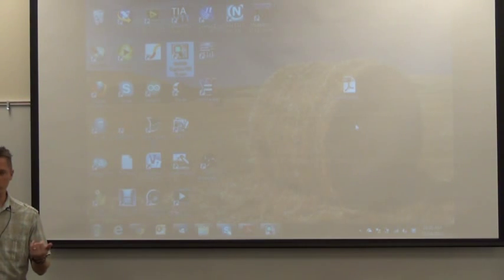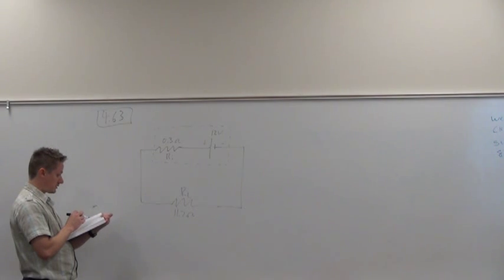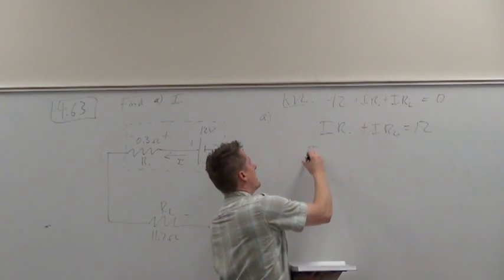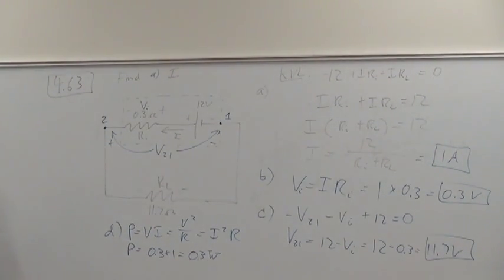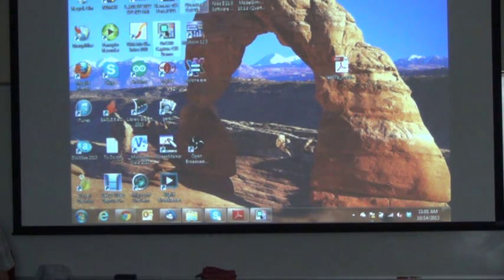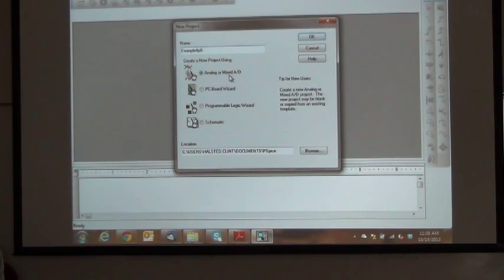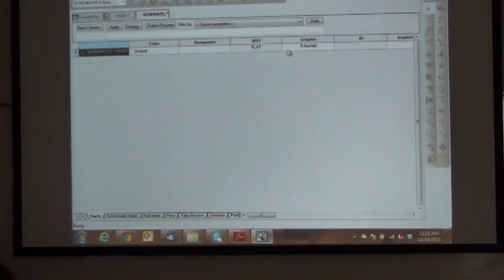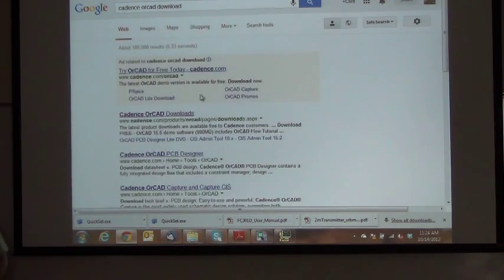Digital Electronics, OrCad Capture CIS tutorial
Digital Electronics Teaching Series using "Digital Design with CPLD" Dueck
Chapter 1, section 1.1-1.2
Topics: Dig vs Analog, Logic Levels
1.1 DC Circuit Analysis
Module 1: Basic Electronics
Topic 1: Static Electricity